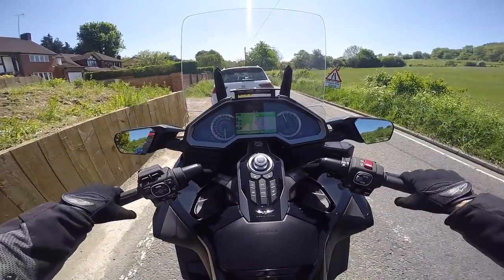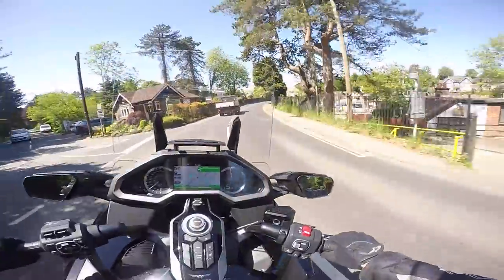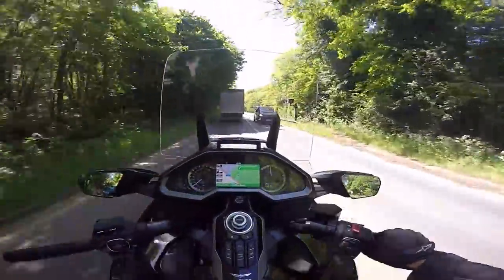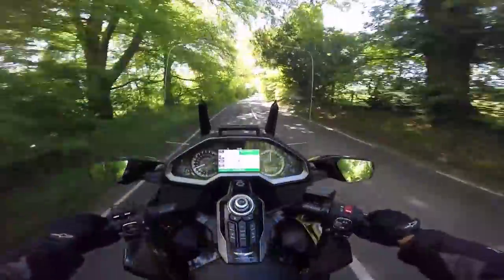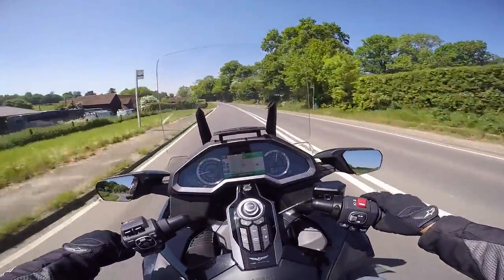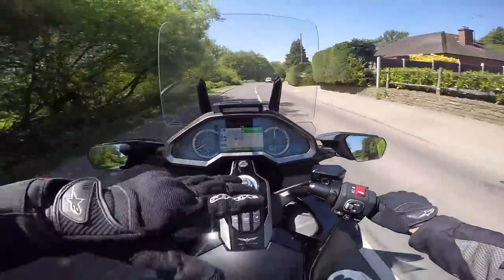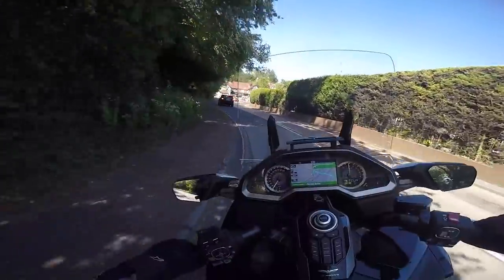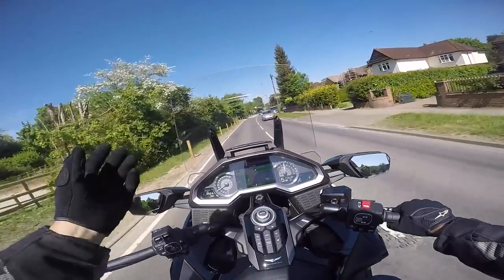HONDA GOLDWING | 2018 | First impression | REVIEW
My opinion on the NEW 2018 £30k Honda goldwing , longer than my usual vids , but its a big bike, so a big video .. Hope you enjoy